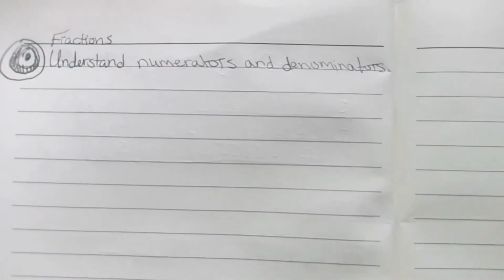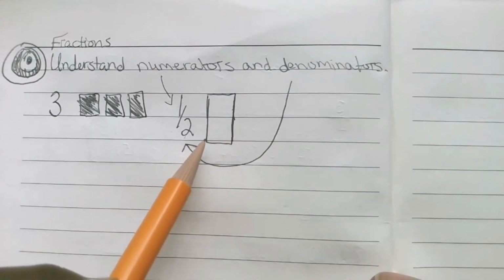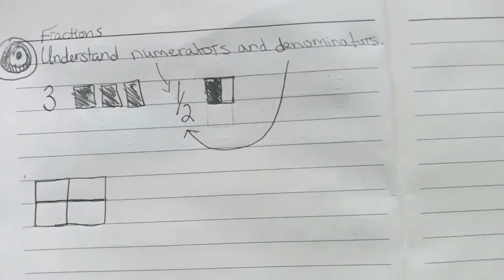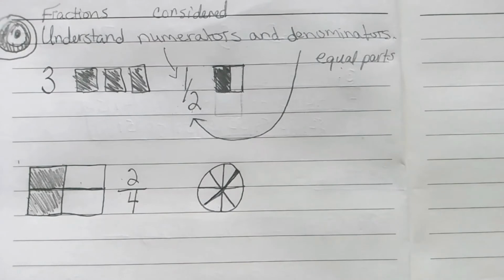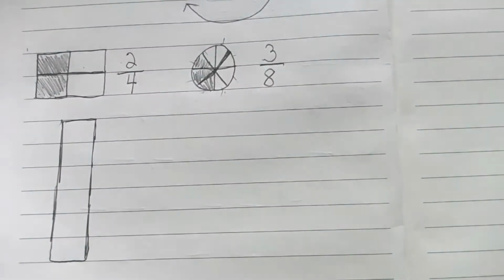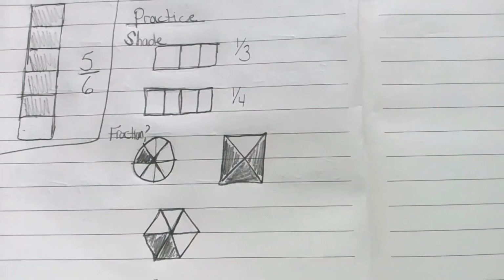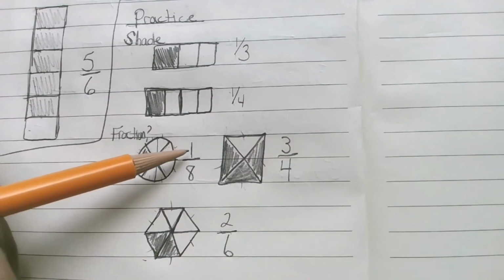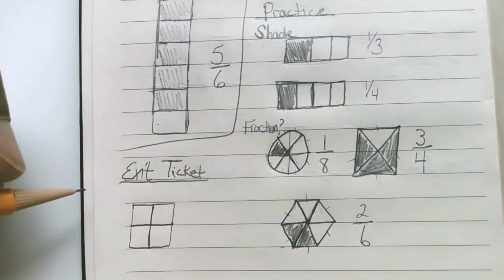Understanding Fractions Numerators and Denominators (Grade 3+)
In this video, Dr. Diffins helps you understand FRACTIONS.

Standard(s) Covered:
Common Core: 3.NF.A.1;
Florida B.E.S.T.: MA.3.FR.1.1